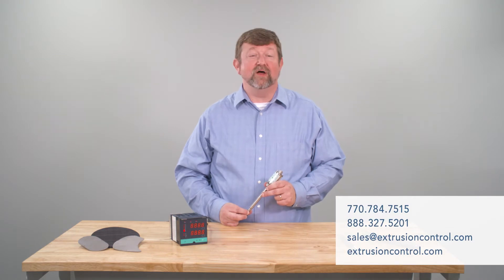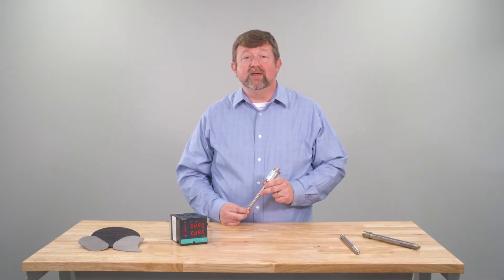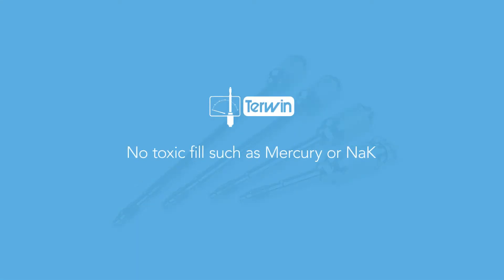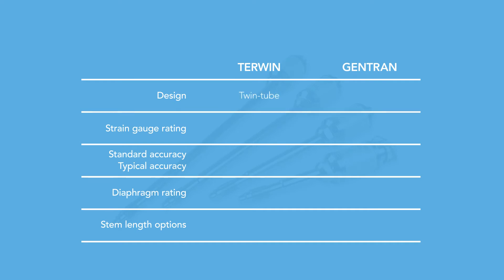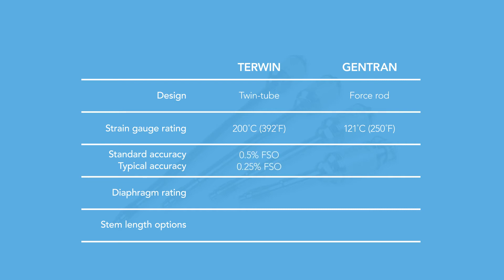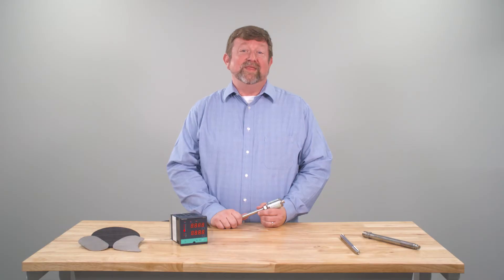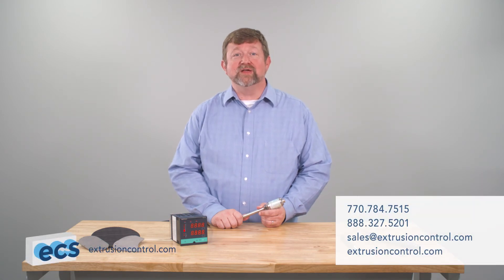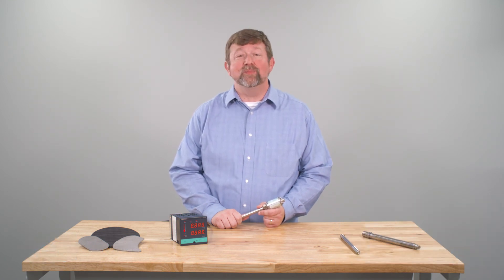Replacing Gentran Melt Pressure Transducers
Gentran melt pressure transducers are no longer available. We recommend replacing them with the Terwin 2000 Melt Pressure Transducers, which offer an economical design that includes no fill of Mercury or NaK, so they are safely adopted into food and pharmaceutical applications.

ECS is the sole U.S. distributor of Terwin MPTs, and we have experts who can help you find the right product for your application. Give us a call the next time you’re considering replacing your device.